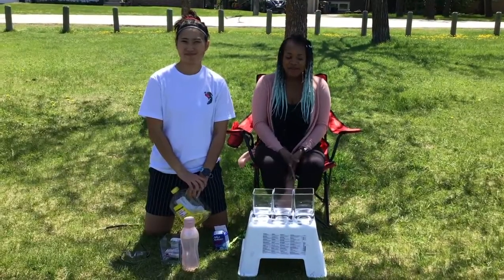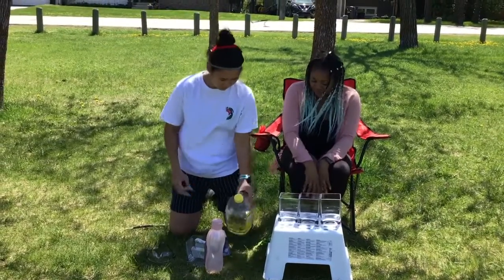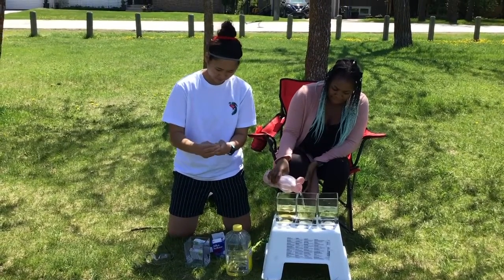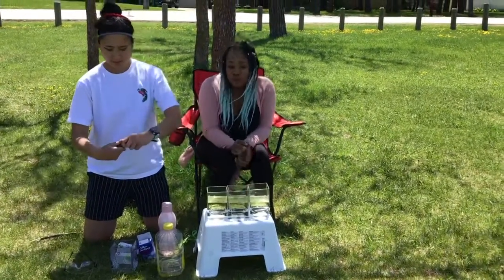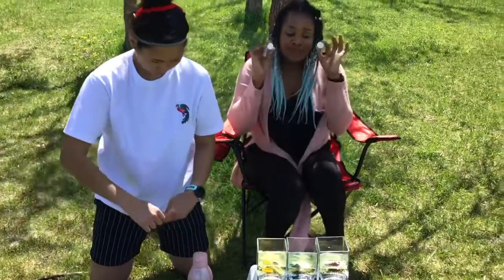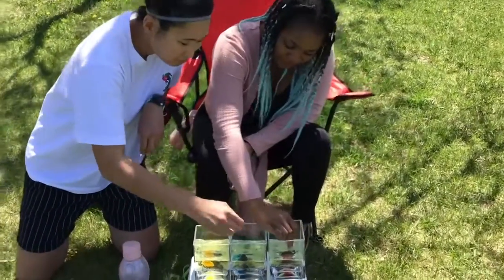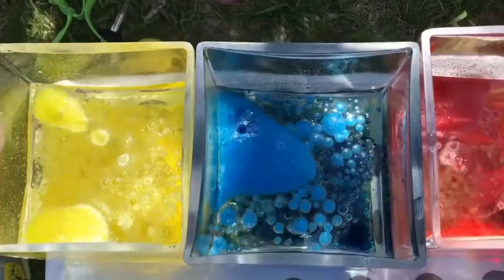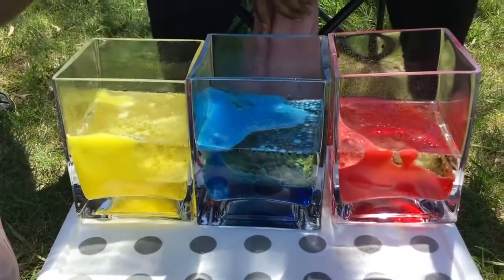June 16, 2020 - Lava Lamp experiment